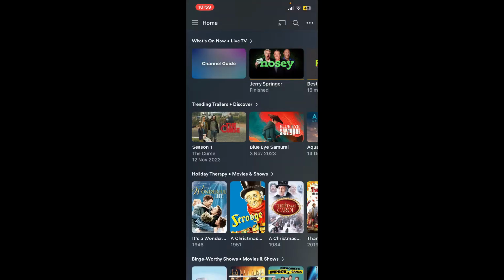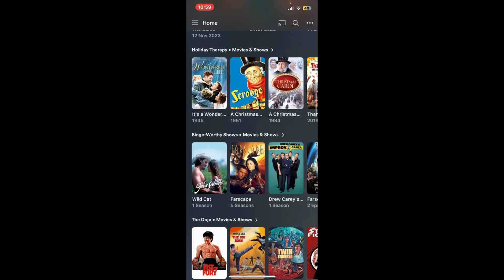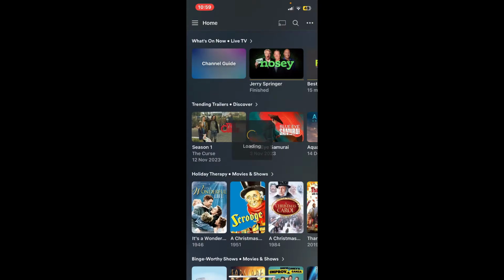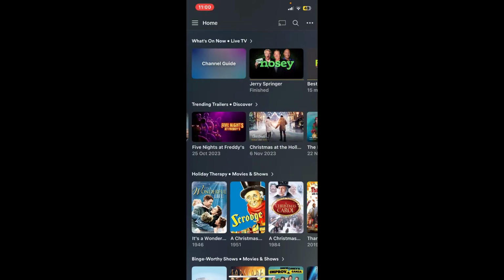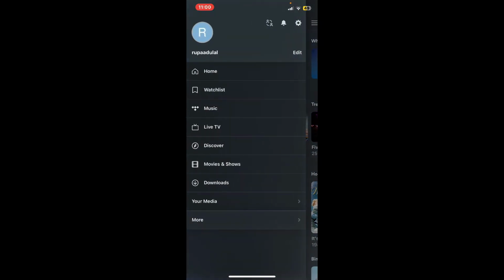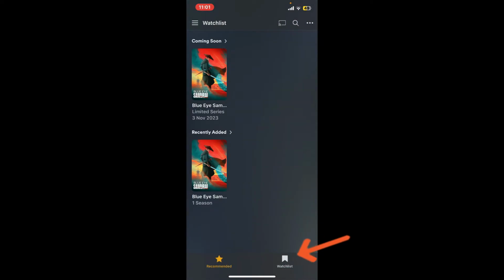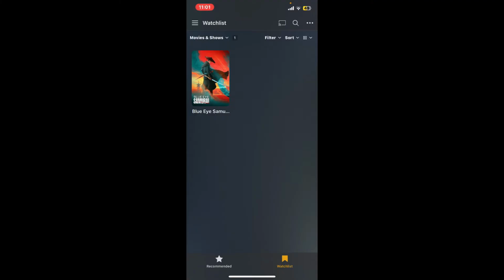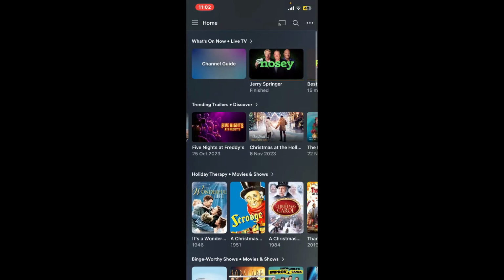How to Add to Watchlist on Plex 2023?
Stay organized and never miss your favorite shows or movies! In this tutorial, we'll show you how to add to your watchlist on Plex. Keep track of your must-watch content effortlessly. Watch now and streamline your viewing experience.